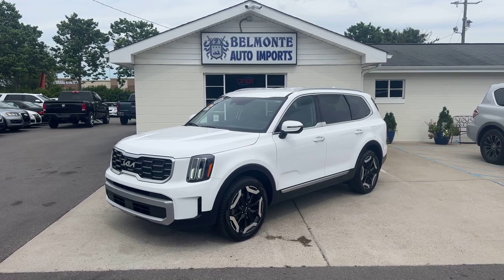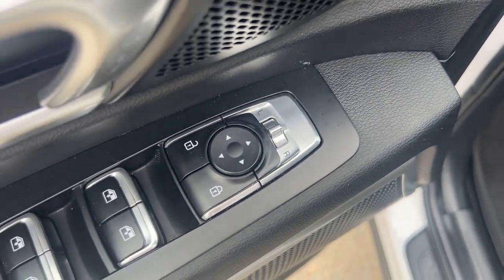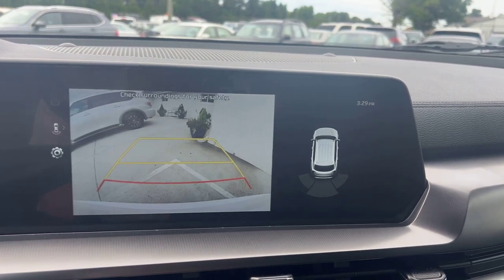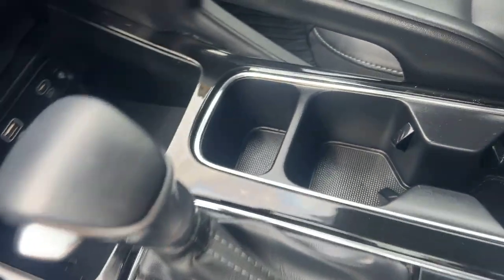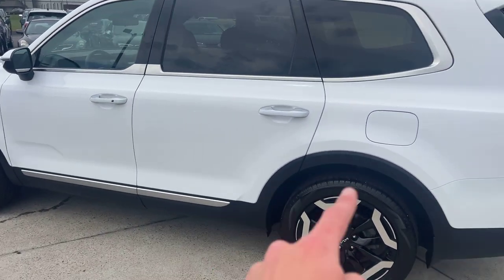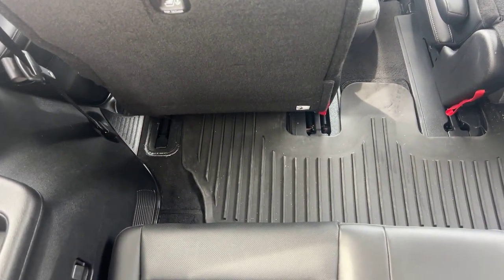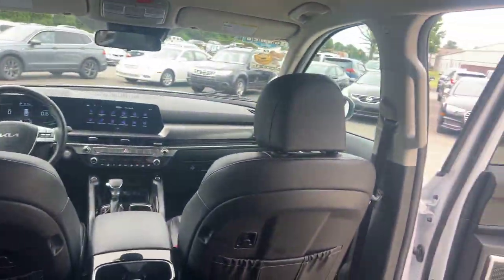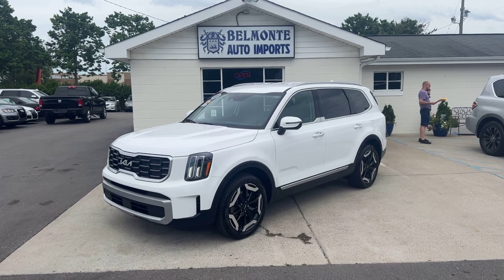2023 Kia Telluride S for sale @Belmonte Auto in Raleigh NC